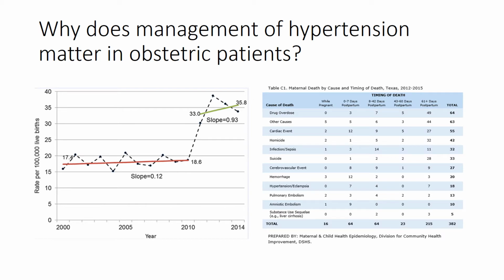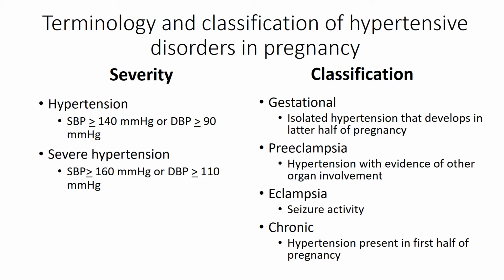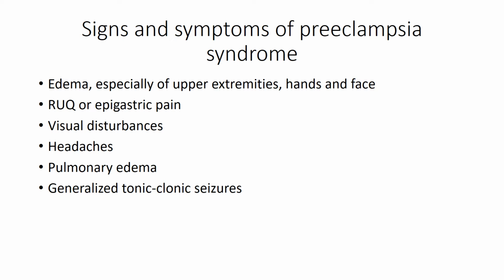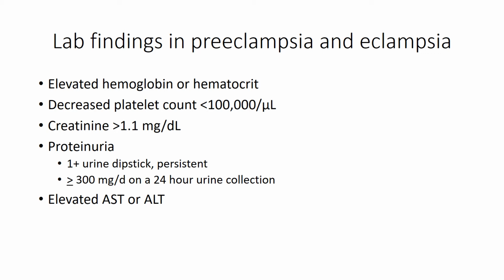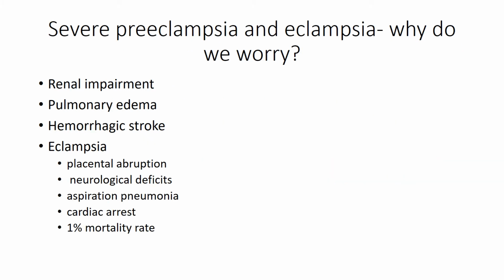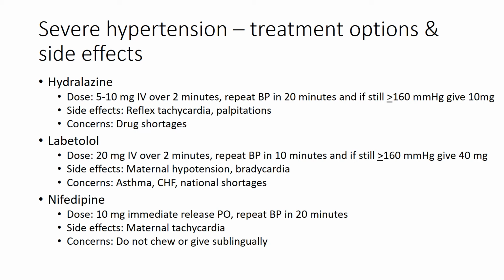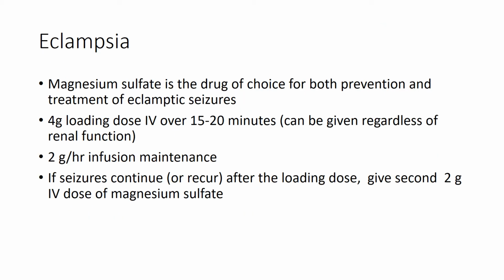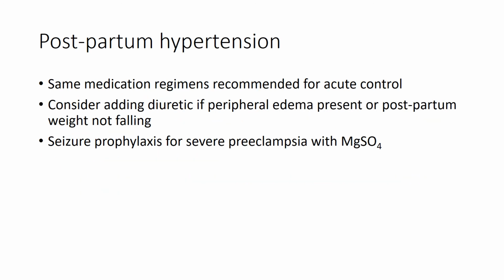Hypertension staff education module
Dr. Horsager discusses classification of hypertensive disorders and treatment of severe hypertension during pregnancy for non-obstetric hospital staff.